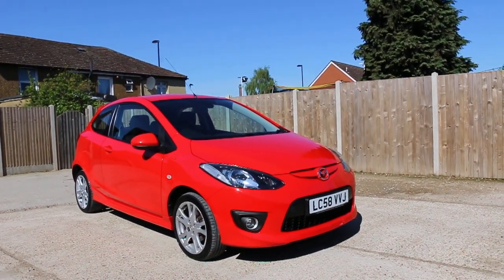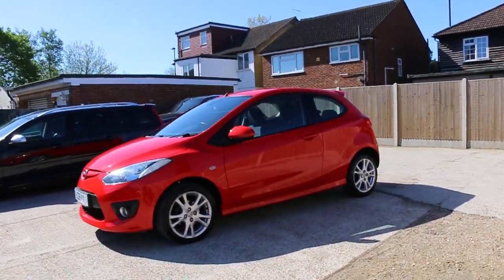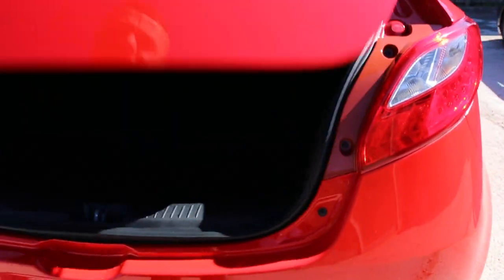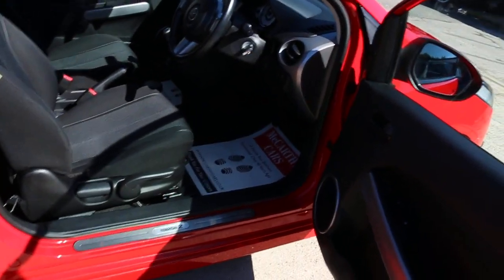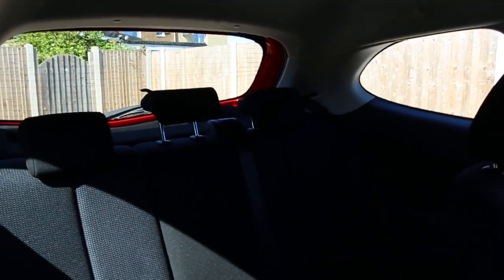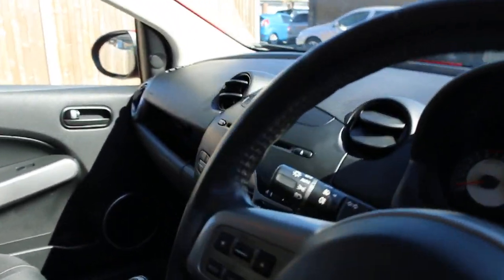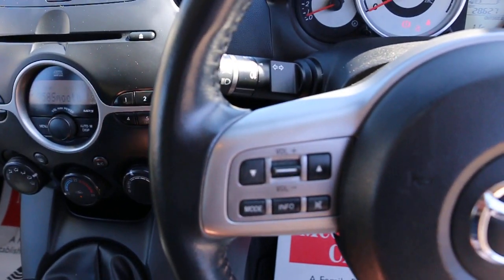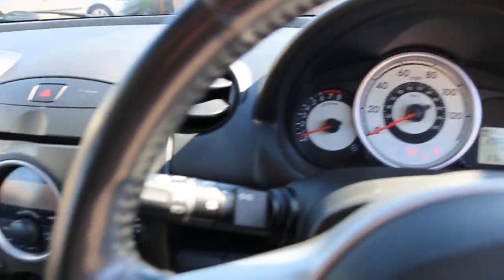Mazda 2 1.5 Sport 3 Door 5 Speed Sat Nav Air Conditioning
Mazda 2 1.5 Sport 3 Door 5 Speed Sat Nav Air Conditioning Alloys Just 2 Lady Owners Only 28,000 Miles Service History 2009 58-Reg